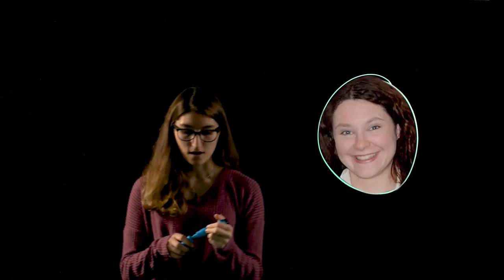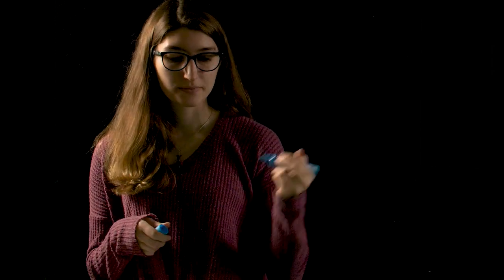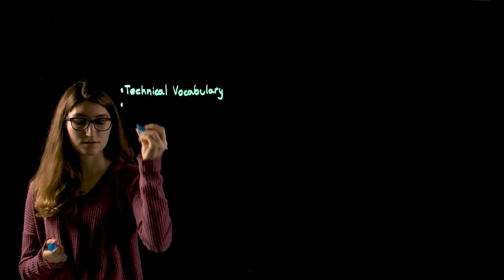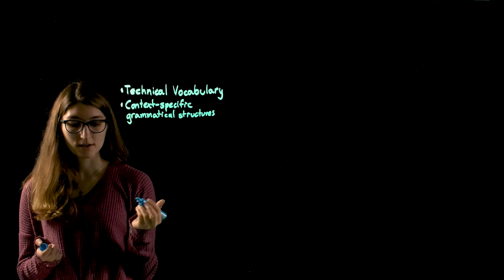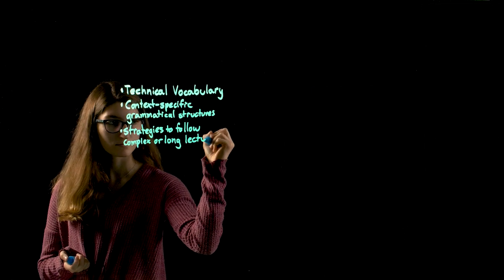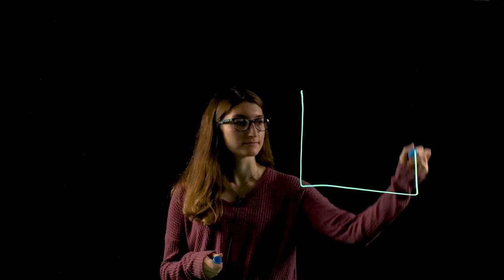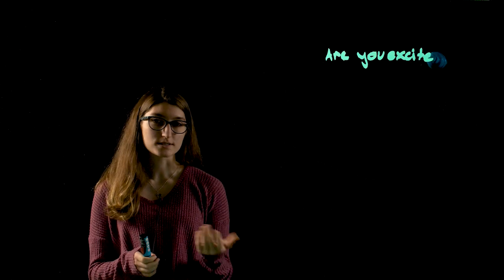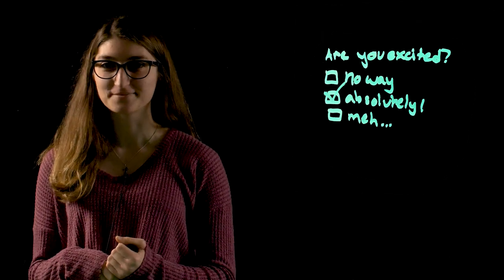Technical English. Electrical Engineering. Introduction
Authors: Eirene Kowal, Chistopher Gloeckle, Dorle Stecher and TH Lübeck

This video is part of the course "Technical English. Electrical Engineering".

The course is free and open. Follow this link to the course